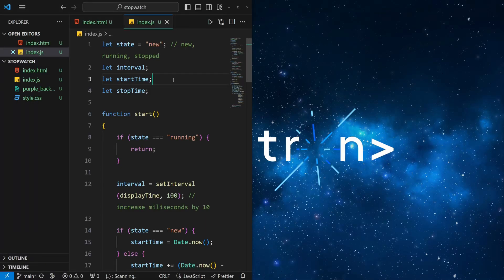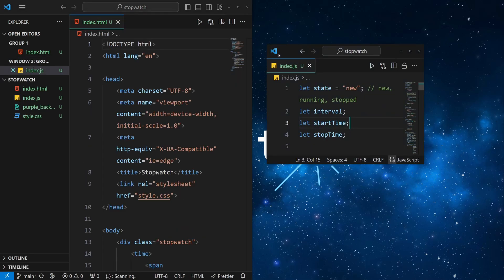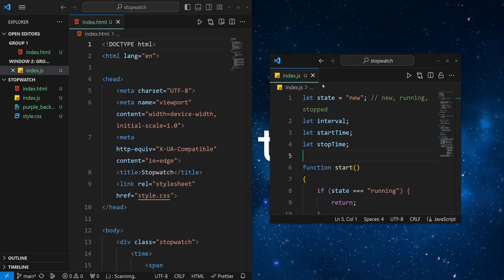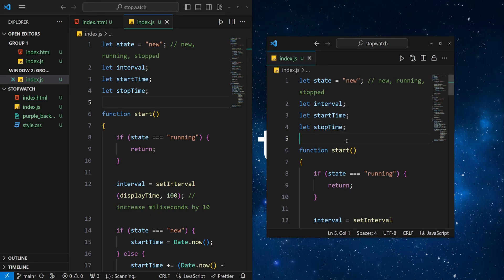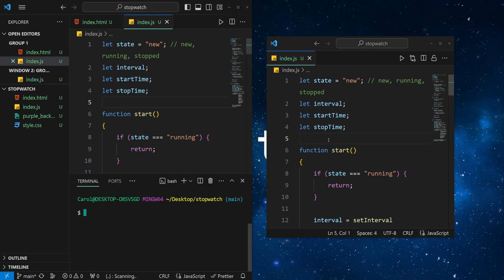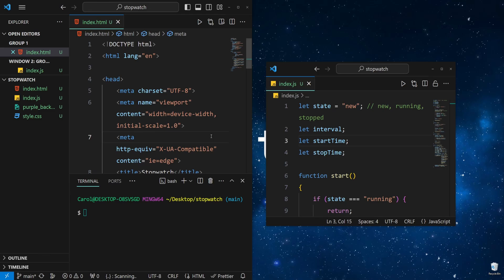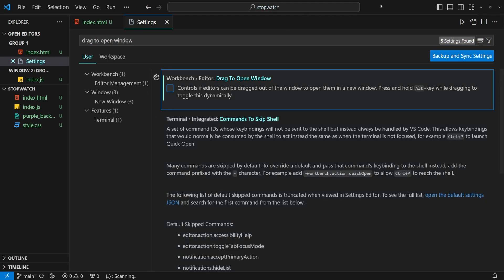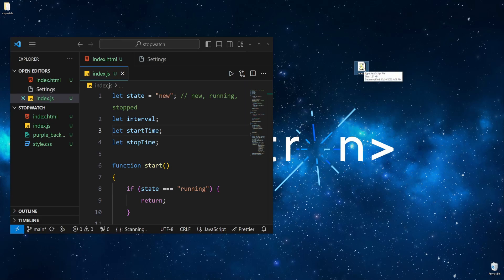VS Code — Floating Editor Windows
In this video, I'm quickly showcasing a new feature that allows us to move editors out of the main window.
You also learn how to disable this feature.